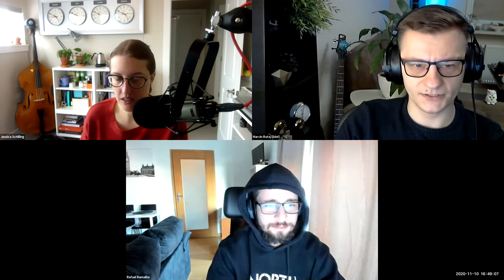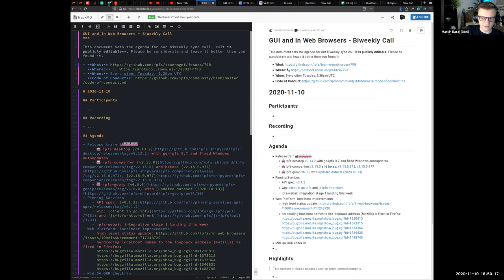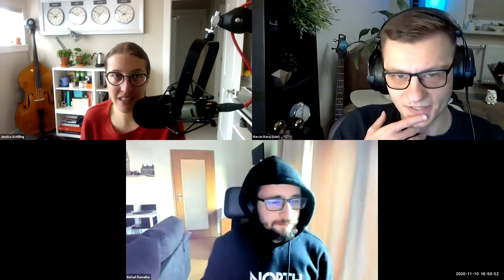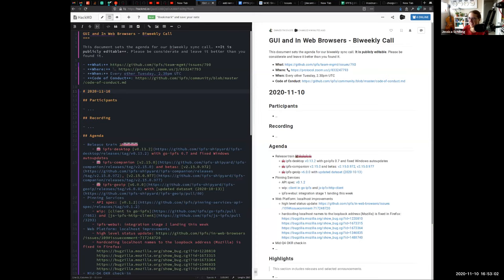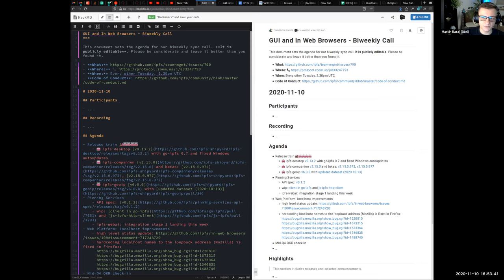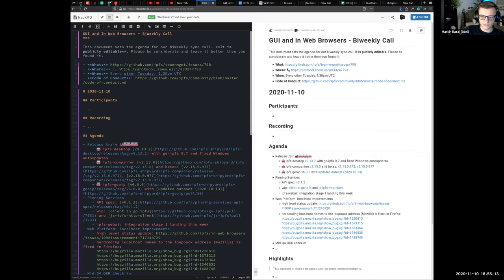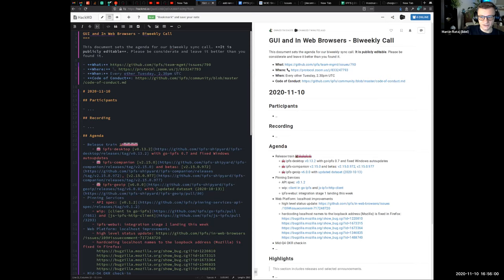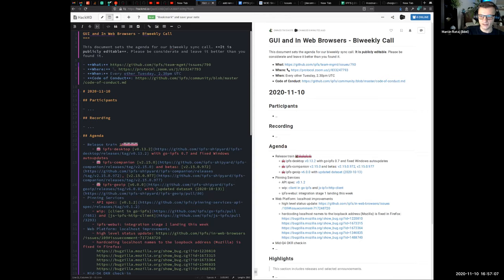IPFS Web and GUI Biweekly 2020-11-10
Sign up to get IPFS news, including releases, ecosystem updates, and community announcements in your inbox, each Tuesday: